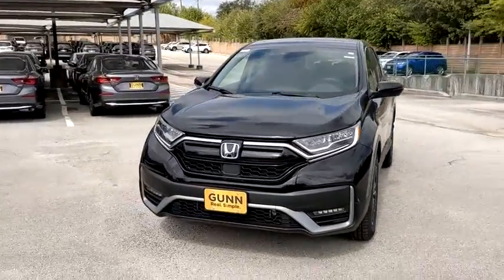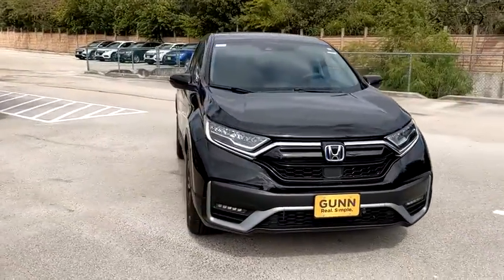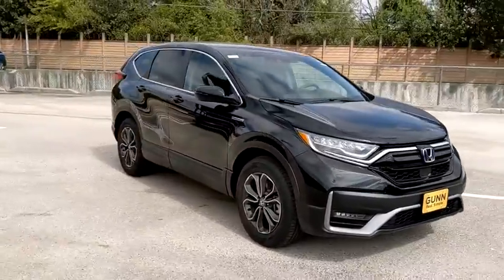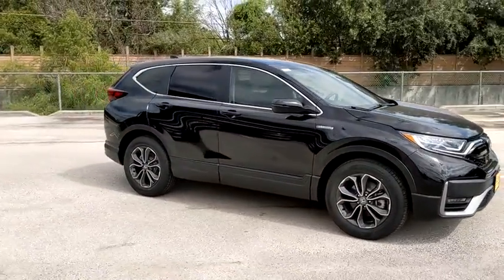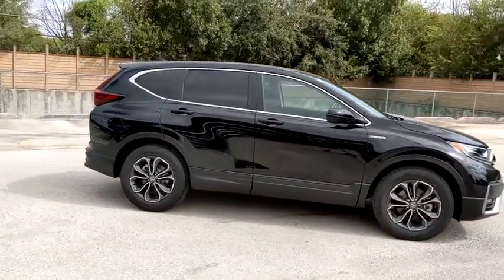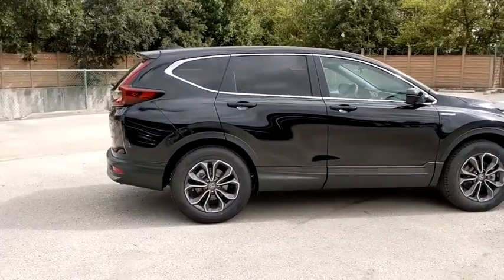2020 Honda CR-V Hybrid San Antonio, Austin, Houston, Boerne, Dallas, TX H201876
Crystal Black Pearl New 2020 Honda CR-V Hybrid available in San Antonio, Texas at Gunn Honda. Servicing the Austin, Houston, Boerne, Dallas area.
2020 Honda CR-V Hybrid EX - Stock#: H201876 - VIN#: 7FART6H55LE015864

Gunn Honda
14610 IH-10 W

The 2020 Honda CR-V sets the bar for SUV design. Its sporty exterior boasts sculpted lines and available 19-inch alloy wheels, while its spacious interior offers an available heated steering wheel, leather-trimmed seats and other premium materials. With a turbocharged engine now standard on non-hybrid trims, plus available AWD and a whole range of gestures to keep you connected and feeling at ease, the CR-V makes every drive a truly rewarding experience. Standard features include Multi-Angle Rearview Camera, LED Daytime Running Lights, Bluetooth, Easy Fold-Down 60/40 Rear Seatback, and Honda Sensing, a suite of safety and driver-assistive technologies designed to alert you to things you could miss while driving. 17-inch alloy wheels come standard on the CR-V LX, and you can give yours a dose of attitude with accessories like glint-black 19-inch wheels, a gloss-black grille and more. The 190-horsepower, turbocharged, 1.5L engine doesnt hold back, quickly making every drive more exciting. The first-ever CR-V Hybrid comes with all-wheel drive, 212 total system horsepower bringing a new level of versatility thats engineered to take you father. In fact, all-wheel drive comes standard on the CR-V Hybrid, helping you tame rough roads and rough weather with ease. Both CR-V and CR-V Hybrid are available in 4 trims: LX, EX, EX-L and Touring. All come with Honda Sensing, a suite of safety and driver-assistive technologies designed to assist and help protect you and your passengers. No matter which one you choose, the 2020 Honda CR-V will take you to new heights.